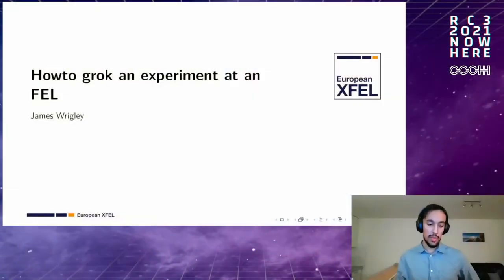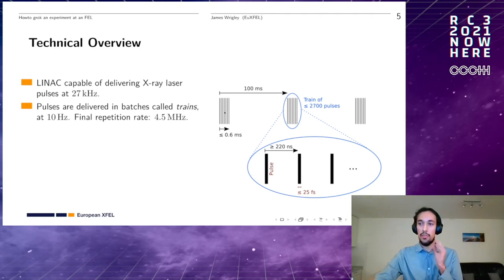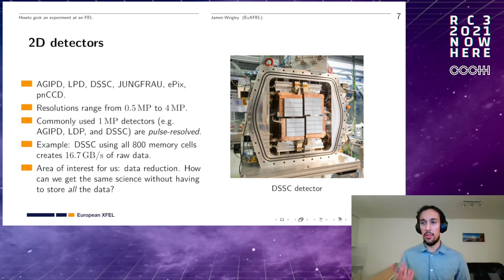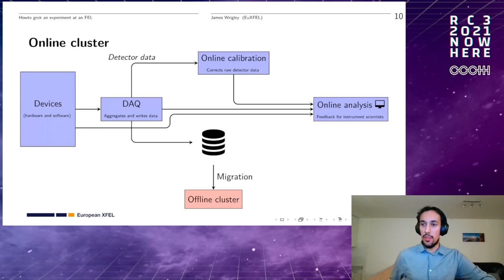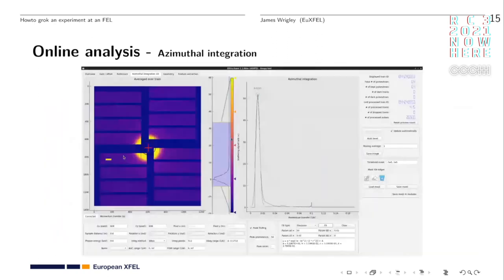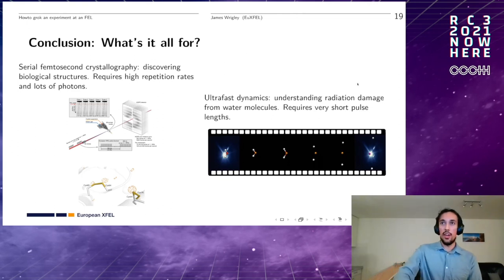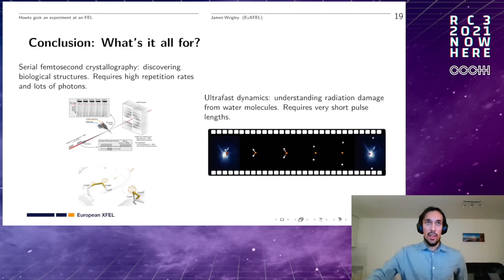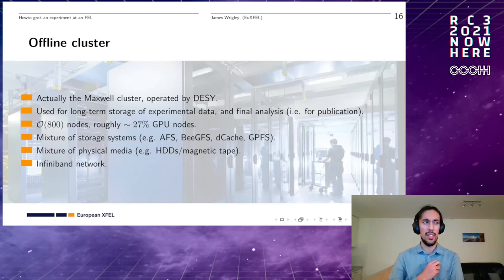Howto grok an experiment at an FEL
The European XFEL is the latest generation of light sources. It can generate up to 27,000 extremely short and intense X-ray light pulses which are used to address scientific challenges, such as unveiling the atomic structures of viruses. Each experiment can generate hundreds of terabytes or even petabytes of data, and in this talk we'll discuss the challenges of storing and analyzing that data.

James Wrigley Cyril Danilevski